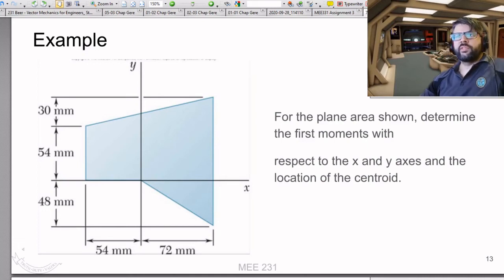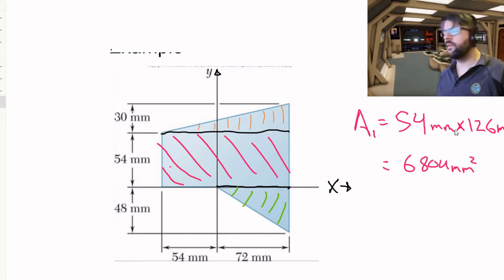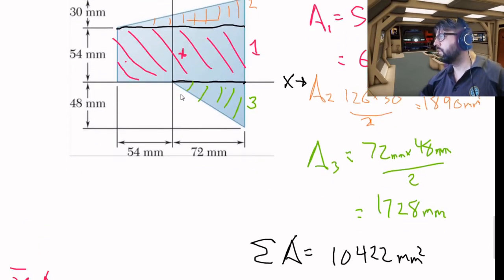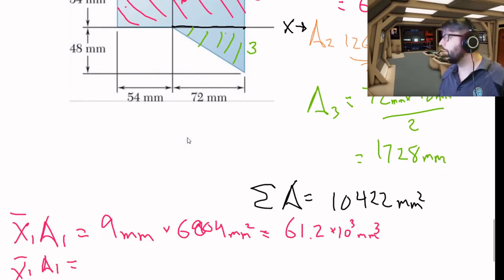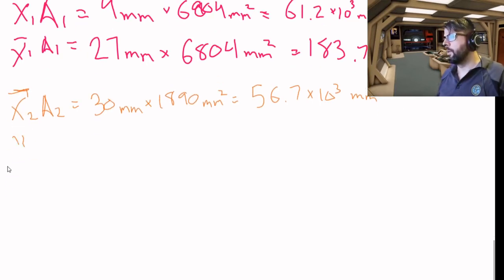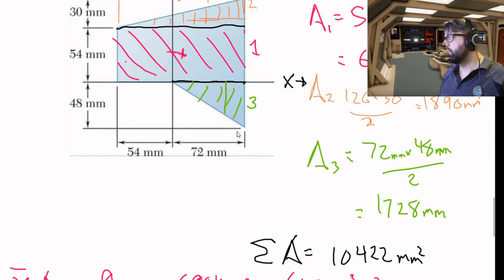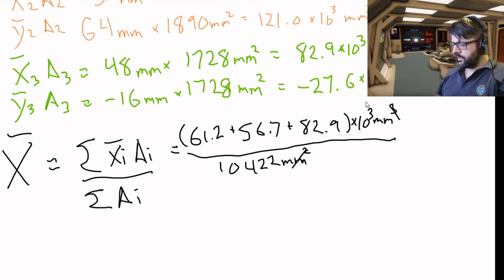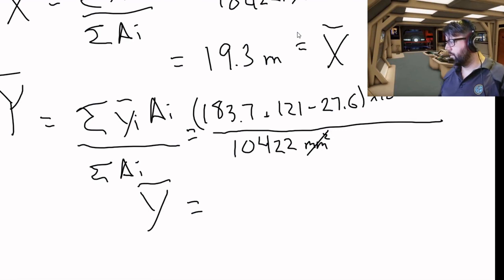Static Mechanics: Centroid example 2